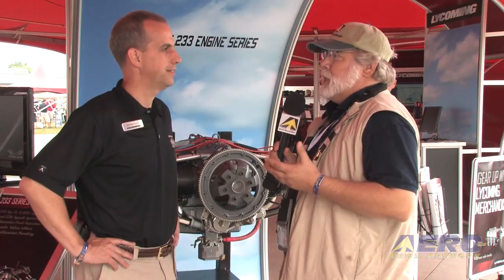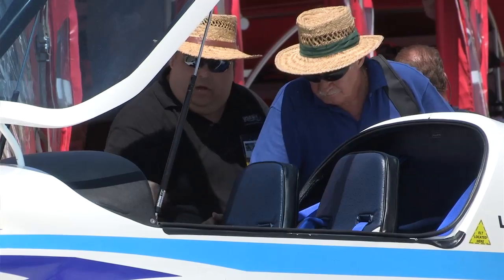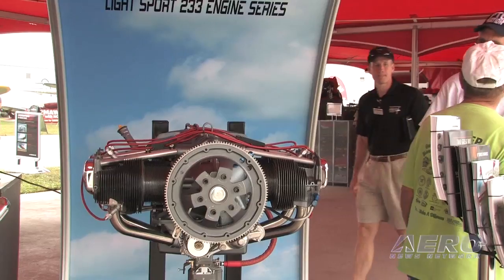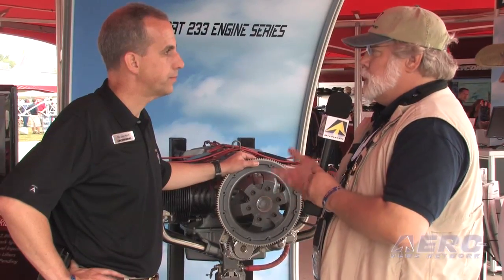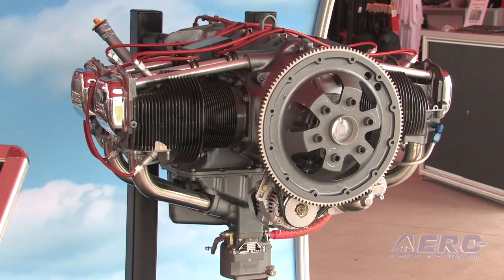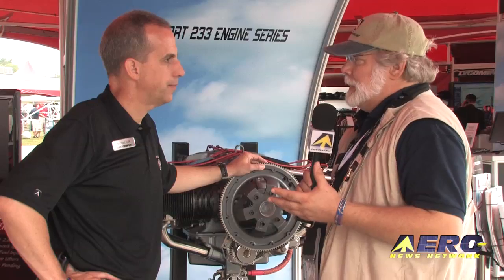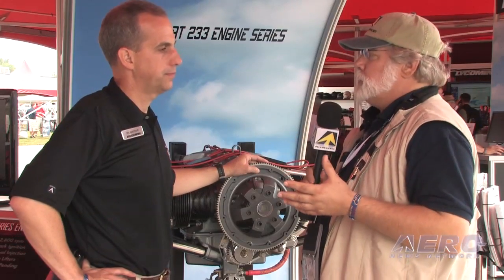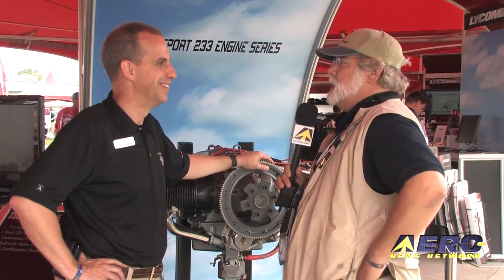Aero-TV: The Littlest Lycoming - Lyc's Light-weight 233 Hits the LSA Market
BIG Things Do Come In Small Powerplants!!!

It takes serious talent to produce a dependable powerplant... especially when dealing with tight constraints. And building a solid contender for the front end of many of the latest LSAs is a tough gig... requiring one to not only develop a small and powerful package... but a light one, to boot. Hence, the Lycoming 233.

Lycoming's Michael Kraft said the company's current focus is on the four cylinder engine O-233 LSA mill. And as a matter of fact, several O-233 equipped aircraft were on display at the Lycoming tent at Airventure 2011 -- ready to fly. The O-233 Light Sport Aircraft engine features reduced weight, dual CDI electronic ignition, roller tappets, and a carbureted or injected option as standard features over the certified O-235 Lycoming offering. Originally anticipated as a certified Part 33 engine, Lycoming reallocated assets for ASTM certification due to the latest recession and regulatory concerns with the FAA.

Kraft, the Senior Vice President and General Manager, succeeded Ian Walsh when he was promoted to Chief Innovation Officer at Textron Systems. As Lycoming's Senior Vice President and General Manager, Kraft oversees all aspects of the business, reporting to the COO of Textron Systems. Formerly Lycoming's Vice President of Research, Development & Engineering, Kraft led a high-performing team that accelerated product development, while still meeting the company's high engine safety and performance standards. He also led Lycoming's Air Safety Investigation unit. Kraft joined Lycoming in 2007 following engineering and general management positions at Andritz, GE Power Systems and GE Aircraft Engines. He holds bachelor and master degrees in Aeronautics and Astronautics from the Massachusetts Institute of Technology.